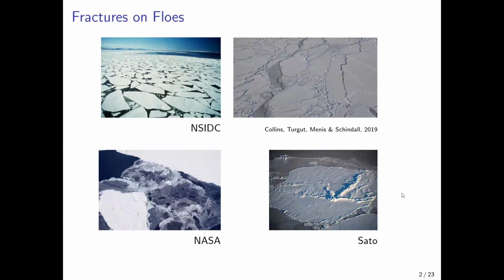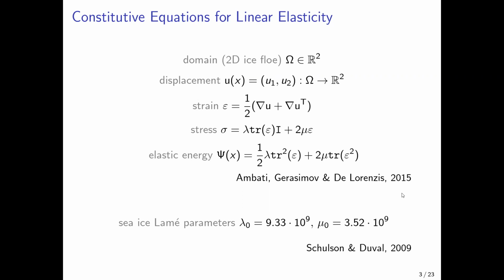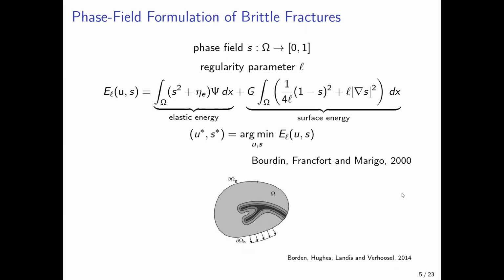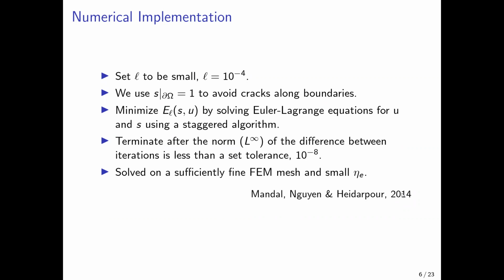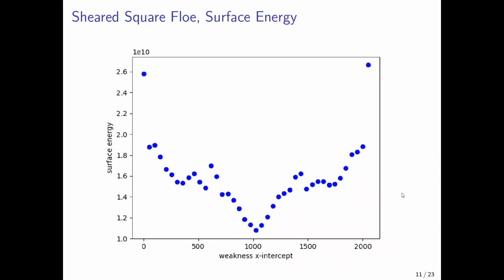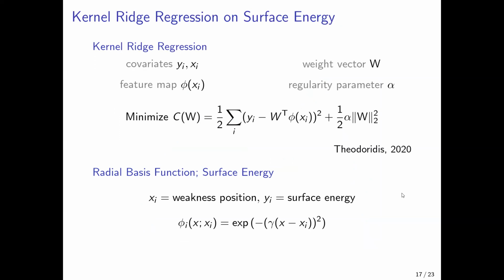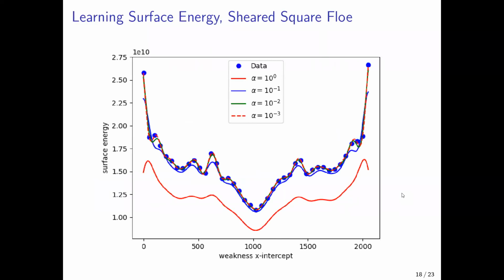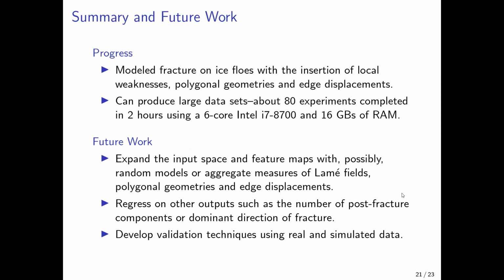Machine Learning on Phase-Field Models of Sea Ice Fracture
Fractures of individual sea ice ﬂoes inﬂuence large scale parameters such as ﬂoe size distribution and basin scale rheology. The complexity of fracture patterns sharply changes as material shape, stiﬀness and external forcings vary. We have implemented a phase-ﬁeld model of brittle fractures, on ice ﬂoes, that simulates complex fracture behavior in response to physical parameters. Additionally, we are developing a machine learn ing framework to detect and predict changes in the fracture patterns generated by any model of fracture.